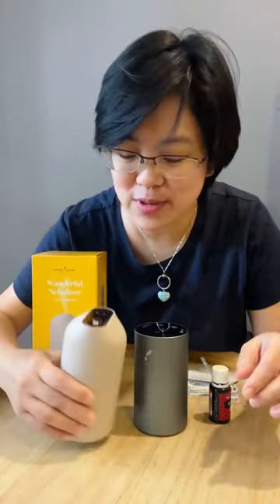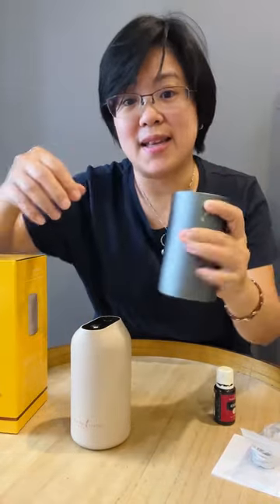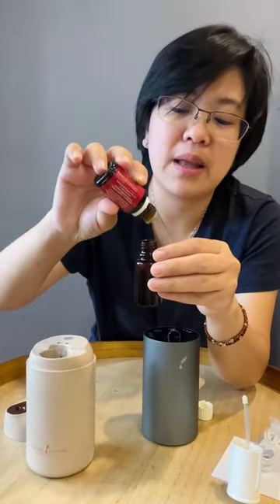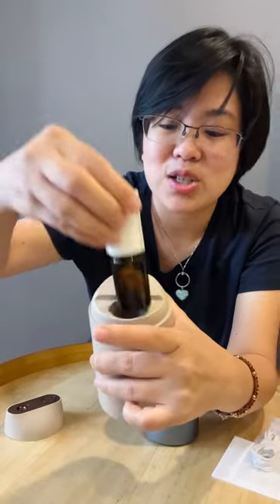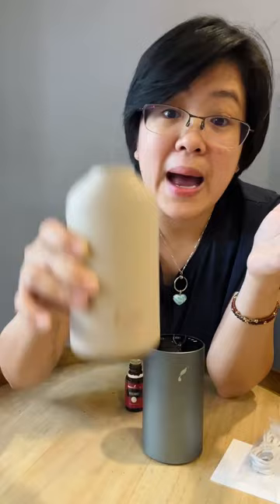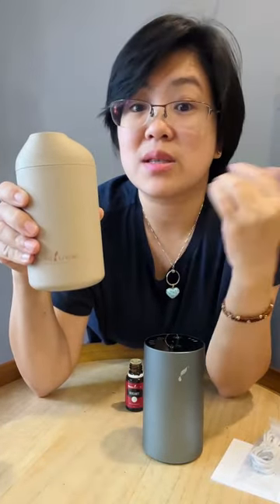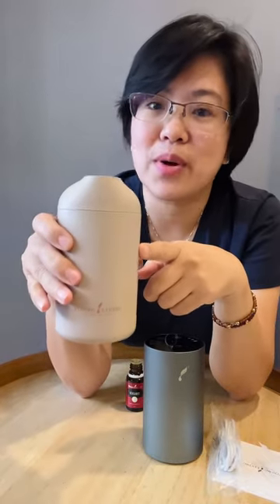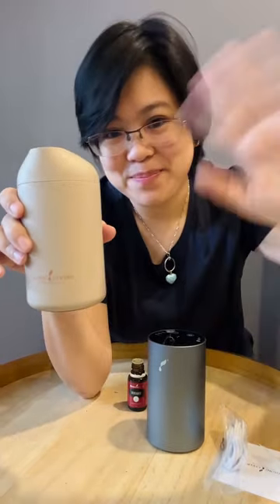Wanderful Nebulizer Vs Urbane Diffuser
Yey! I just received my Wanderful Nebulizer and really love it 😍

Check out the difference compared to the Urbane Diffuser which is also an amazing portable Nebulizer.

Carry in our bag to office, gym, it can be our car diffuser (fits the cup holder) You can carry with you on all your on-the-go adventures. From 🚗road trips to 🏕campouts and anywhere

🔅Size : 7.2cm 13.5cm
🔅Coverage : Up to 80m2
🔅Run Time : Intermittent 3sec on, 14sec off, High 4mins on 6mins off
🔅Battery : Runs up to 18 hours
🔅Runs without water & Anti-Leak
🔅Rechargeable Battery via USB typeC
🔅Light weight, handy, portable

So awesome to shoo 🦟mozzies outdoor with Purification & even use it in kitchen to remove stale fish odor, diffuser lavender for 😴slumber sleep, diffuse peppermint in the 🚙car on a roadtrip to keep you fresh & focused. Diffuse Thieves for a healthy defense system anytime 😍